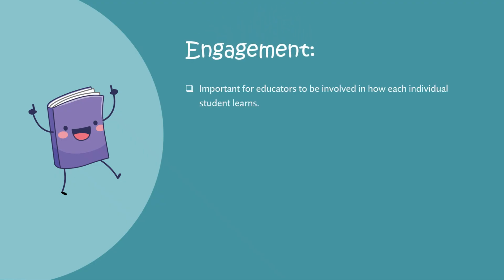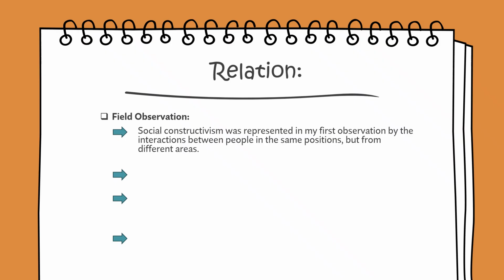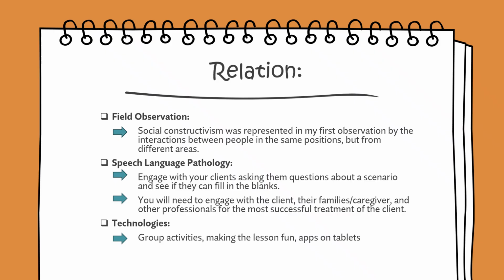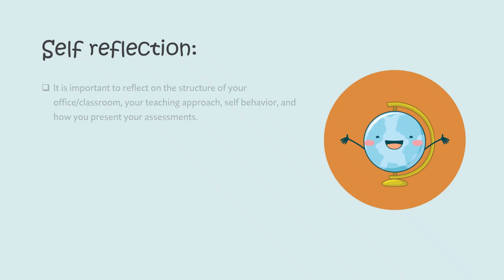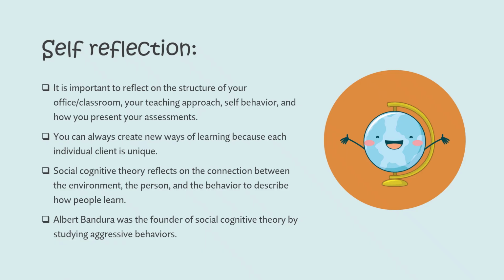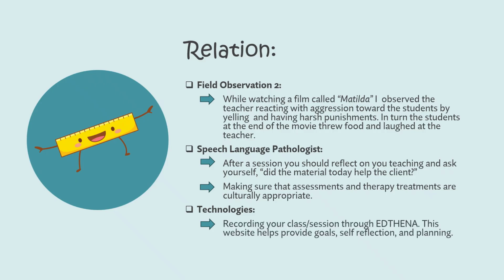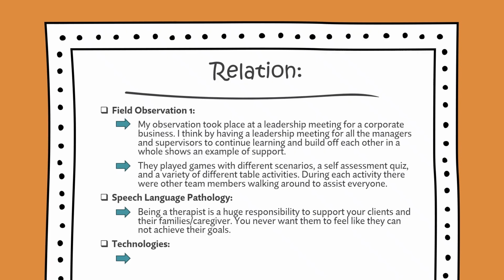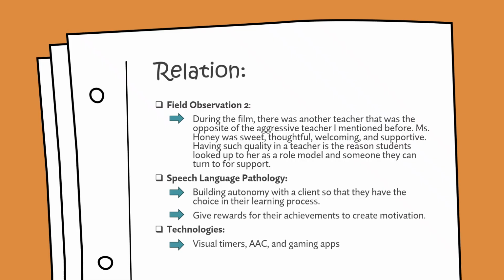Success tips for beginning educators